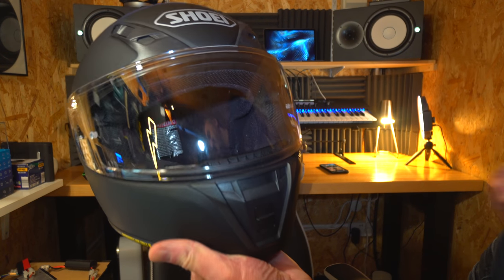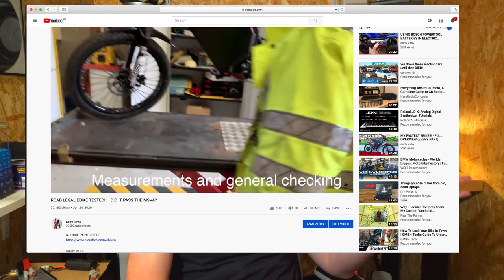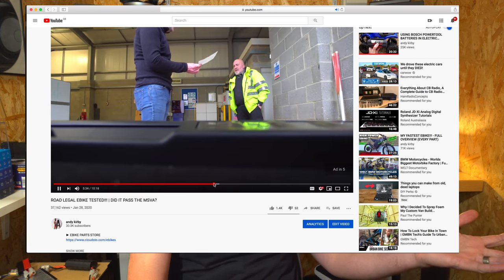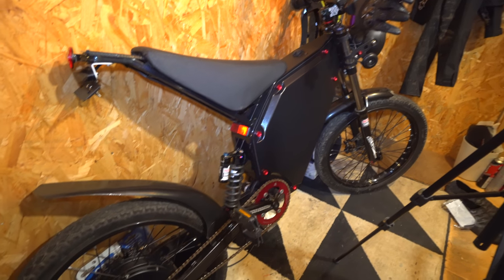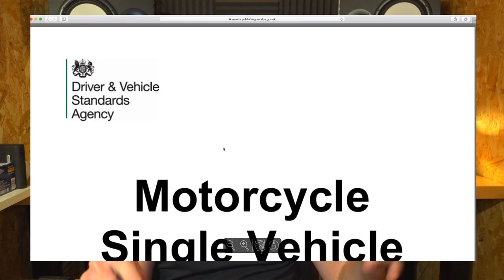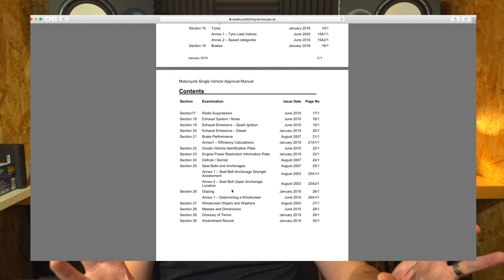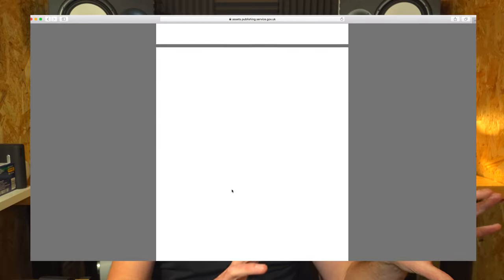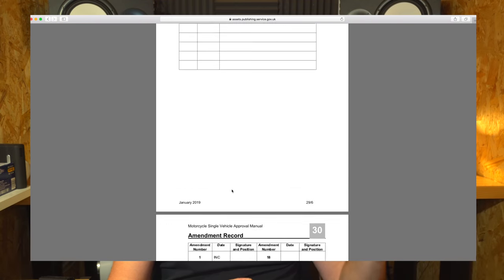HOW TO REGISTER A ROAD LEGAL EBIKE AS AN L1e MOPED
STEP ONE - CONTACT DVLA FOR A VIN NUMBER
Give them the following info
- Your name
- Your address
- The reason a VIN number is required
Tell them its a self built electric moped

STEP TWO - MAKE YOUR BIKE READY FOR MSVA

READ THE MANUAL THOROUGHLY AS IT WILL REALLY HELP YOU DISCUSS WITH YOUR TESTER ANY ISSUES YOU MIGHT FACE ON THE DAY.
The guy I had was very down to earth and he advised me on a couple of things but generally he was quite laid back because I had clearly tried hard to cover all areas. DO YOUR HOMEWORK, DON'T WASTE ANYONES TIME

STEP 3 - BOOK THE MSVA TEST

The DVLA will then contact you to take payment of £85 for the test and you can book a date
On the day of the test show up a bit earlier to allow time to fix any issues if you are unloading the bike from a car or van. I would recommend taking any tools just in case you have to fix something!
Once the bike passes you will be given a Ministers Approval Certificate, DONT LOSE IT!

STEP 4 - REGISTER THE NEW VEHICLE

Fill in the form, referring to for V355/5 which will help you greatly.

Send the completed V55/5 together with the following other docs to the DVLA
- registration fee of £55 (postal order)
- MAC Certificate (original)
- identify documents (photocopy of drivers license)
- proof of address (bank statement etc)

WAIT PATIENTLY, BUY A PROPER CRASH HELMET AND SEEK OUT SOME INSURANCE (expect to pay between £100-300 depending on age)